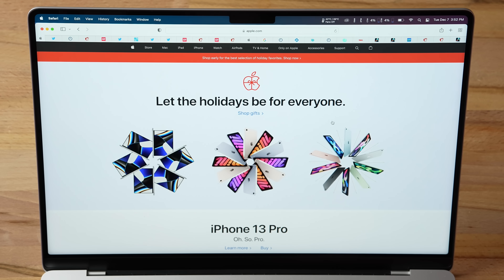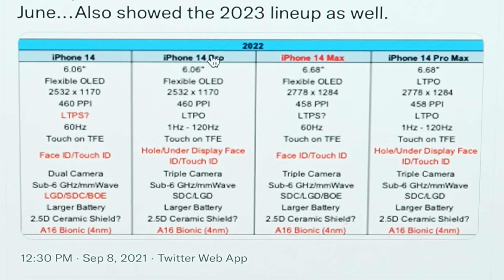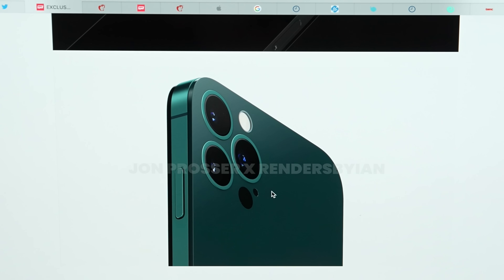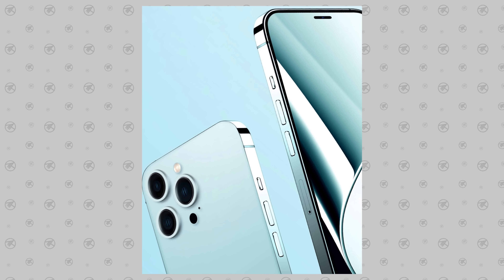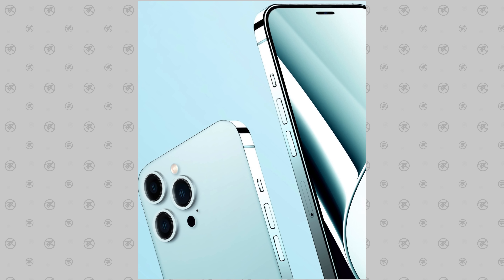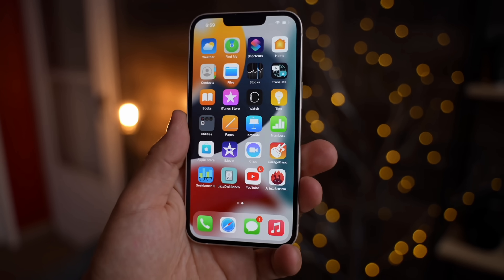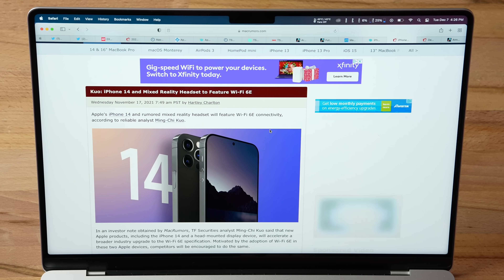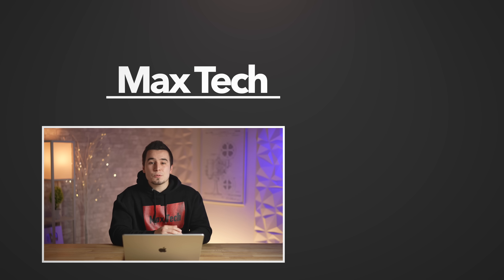Why the iPhone 14 Pro will be PERFECT! (New Leaks)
When Steve Jobs created the iPhone, he always dreamed of the PERFECT iPhone.. and recent leaks are pointing to the upcoming iPhone 14 Pro to finally live up to the dream..
The BEST Christmas gift for iPhone users

Like these iPhone Wallpapers?

Links to the best iPhone cases & Accessory deals on Amazon ⬇️
Apple's 15W MagSafe Charger ($9 OFF)
Recommended iPhone 13 mini case ($15)
Recommended iPhone 13 case ($19)
Recommended iPhone 13 Pro case ($18)
Recommended iPhone 13 Pro Max case

In this video, we discuss the latest leaks and rumors concerning Apple's upcoming iPhone 14, including the entire lineup we should expect, the pricing, the features, the design changes, and much more!

Timestamps ⬇️
iPhone 14 New Leaks & Rumors - 00:00
Four new models in the iPhone 14 lineup - 0:33
What about the iPhone 14 mini? - 1:34
How will Apple differentiate the Pro models? - 2:00
What about under-display Touch ID? - 2:24
iPhone 14 Pro new Hole-punch display - 3:09
What other design changes should we expect? - 4:03
What the new protruded glass means for features - 4:43
The only part I disagree with Jon Prosser about - 5:58
FINALLY a full main camera redesign - 6:40
Apple's Solution for proper 8K Video recording - 8:24
Deep dive into the A16 Bionic chip architecture - 9:24
Apple's secret trick up their sleeve for the A16 - 11:02
A few more important details about the iPhone 14 features - 12:39
Why Apple is gonna try to push Pro model sales next year - 13:19
Apple is about to raise their iPhone prices.. - 13:47
Should you wait for the iPhone 14 or buy the 13 now? - 14:10